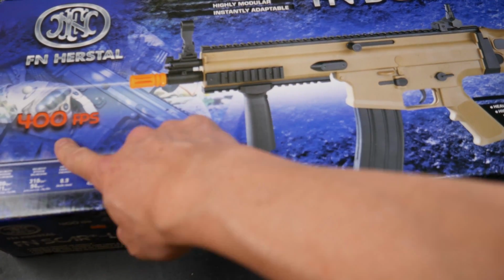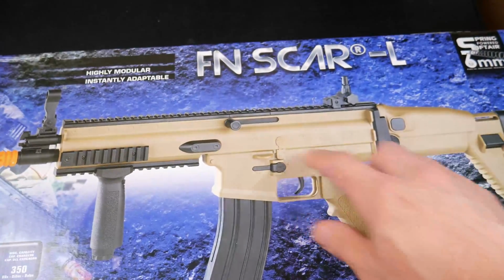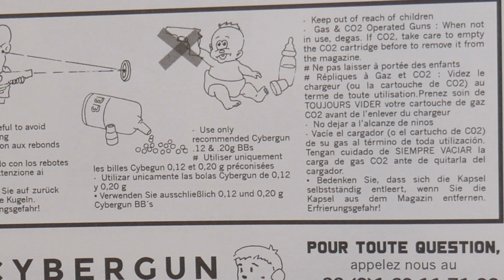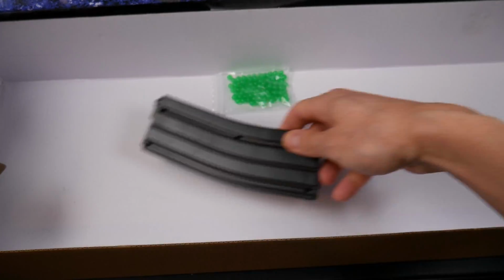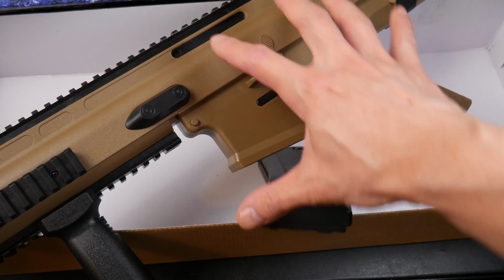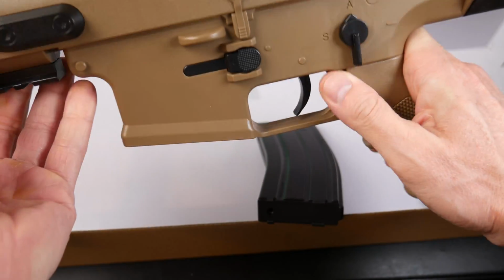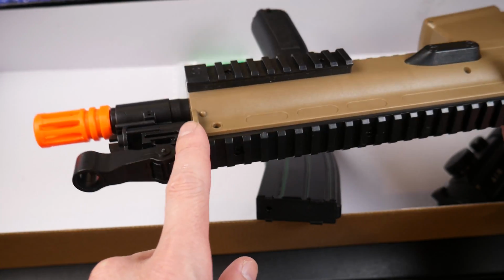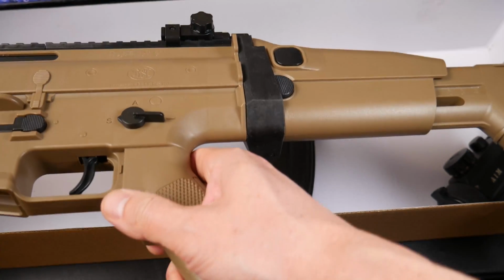Airsoft Scar Unboxing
Here is a fun Airsoft Scar from Amazon. It is spring action so that charging handle will see some action!